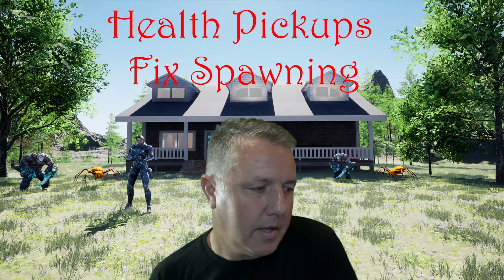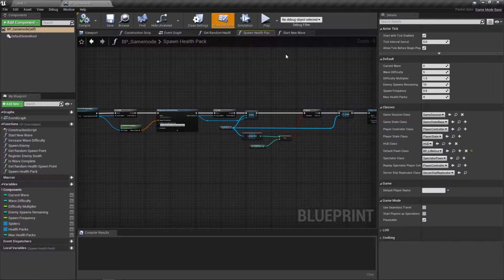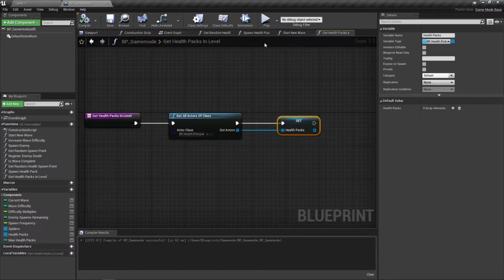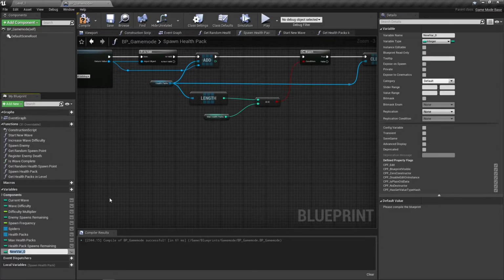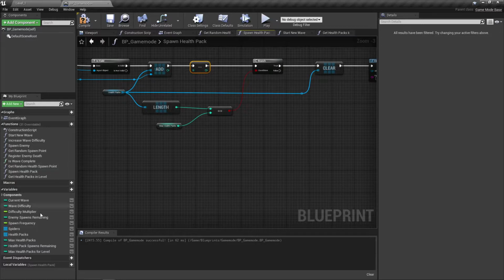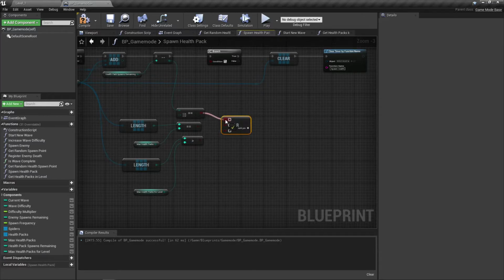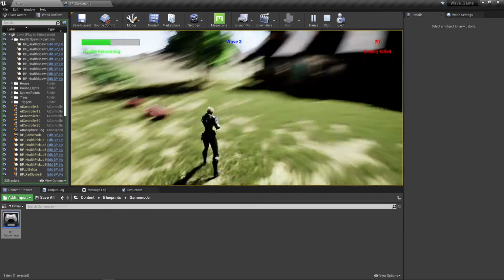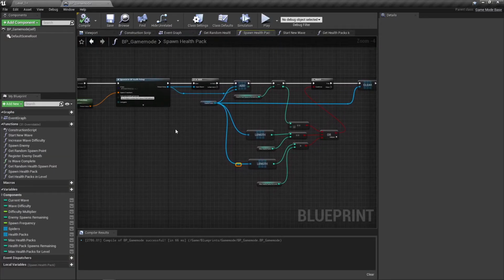Making a Game in Unreal Engine: Video 16a (Health Pickups Spawning Fix)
After playing the game several more times I discovered that the spawning for the Health Packs was not working as planned.  In this video I show you how to fix it so you can limit the number of spawns for each wave.